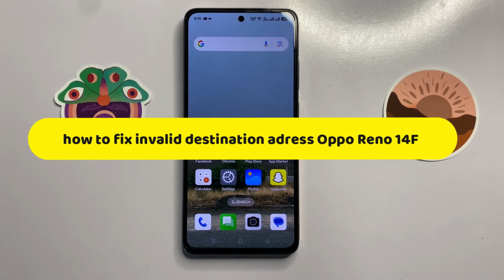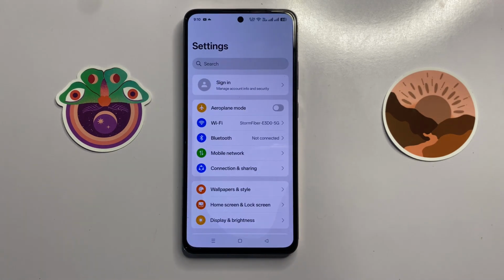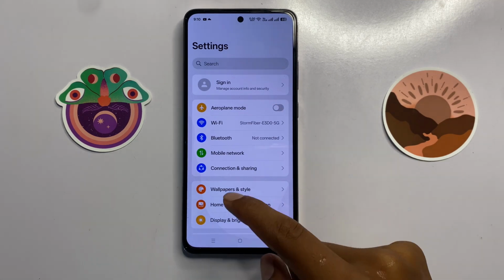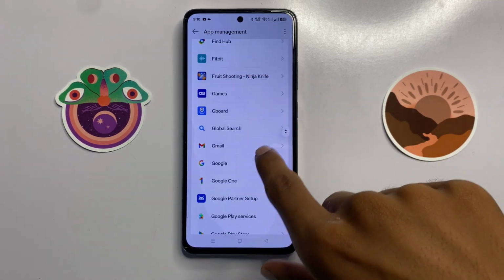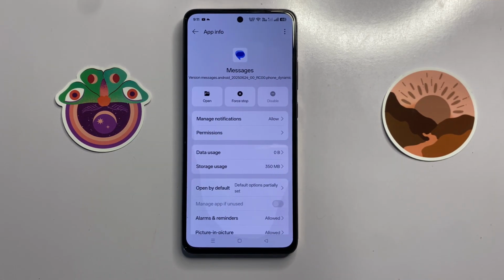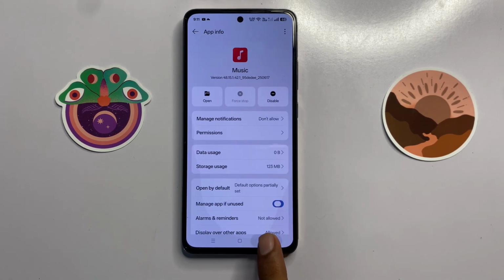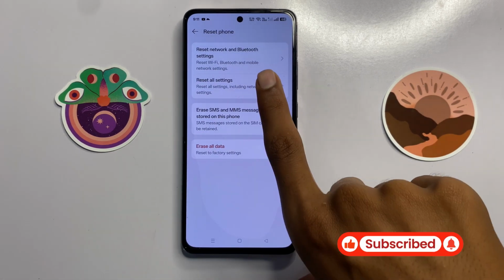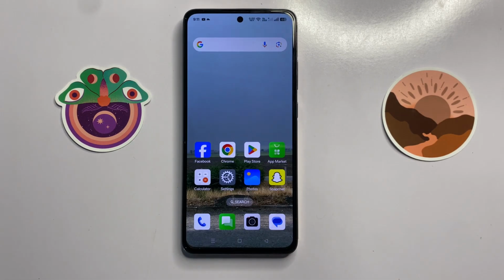how to fix invalid destination adress Oppo Reno 14f